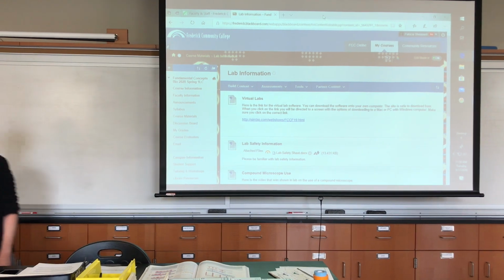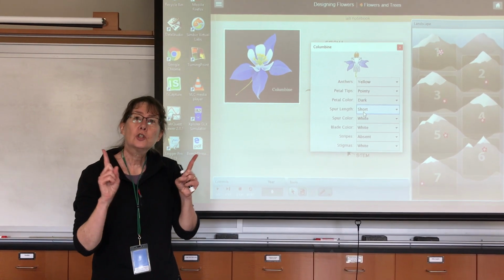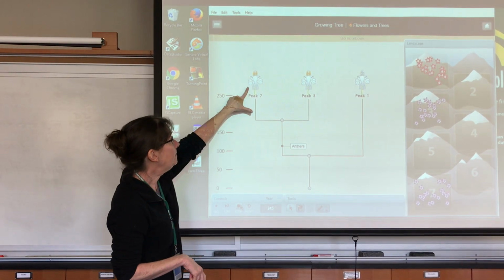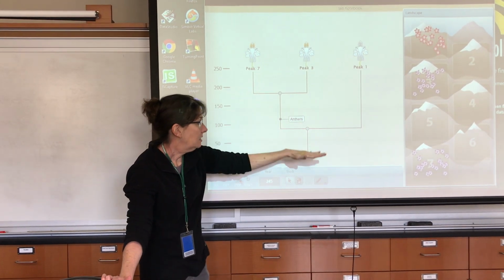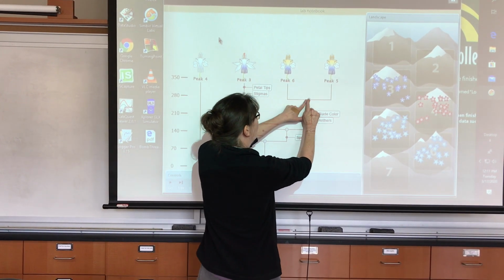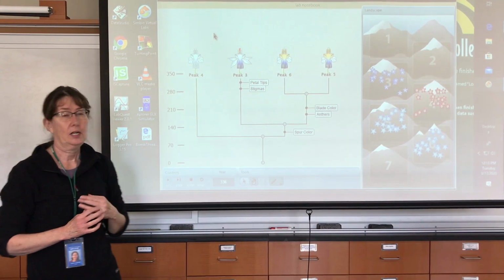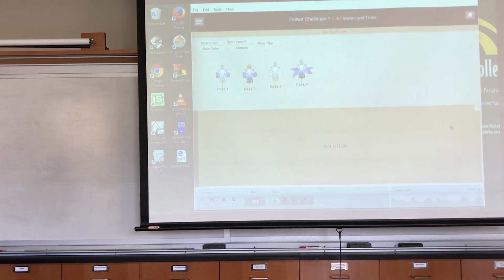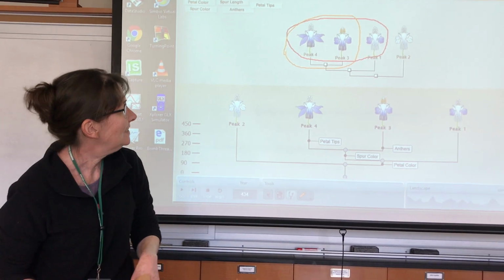Flowers and Trees Lab #10